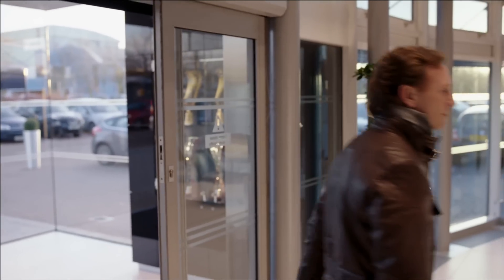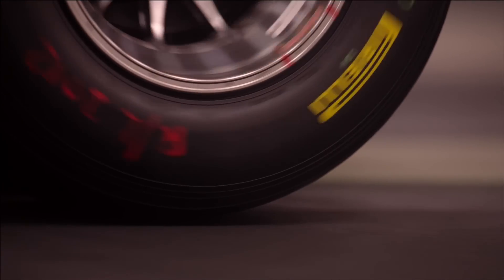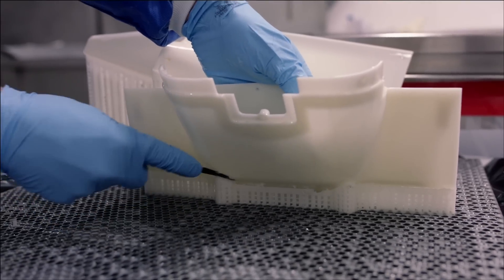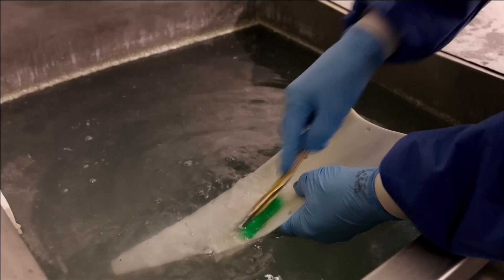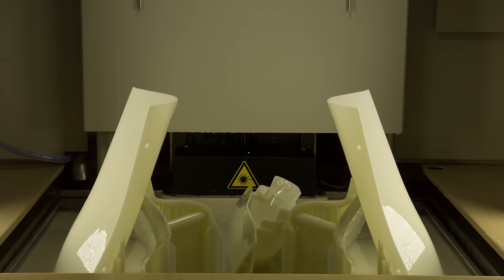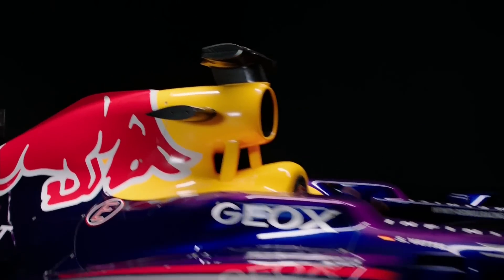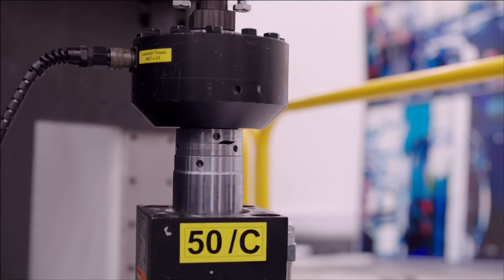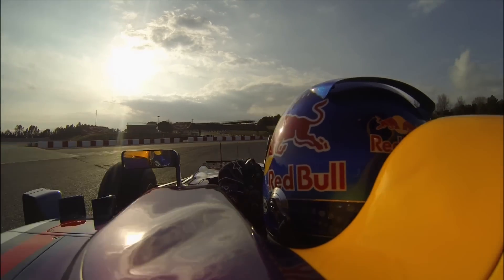How To Make An F1 Car: DESIGN AND R&D (Part 1)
Using exclusive interviews with team members and showcasing detailed and artistic
footage of the intricate procedures required to make an F1 car, this mini-series sees
us opening our factory doors to show how an F1 car is made.

Music supplied by Red Bull Records.
Five Knives - Vive Le Roi